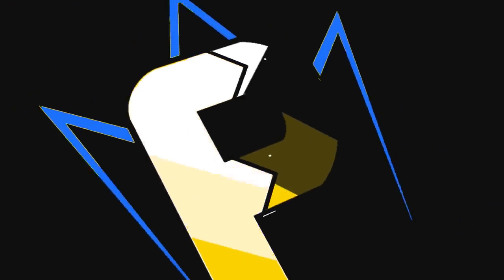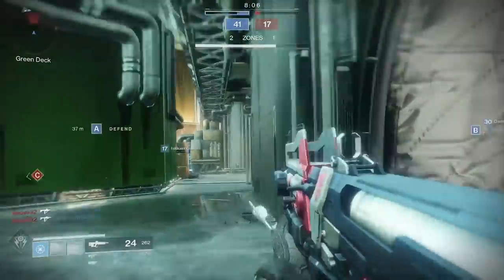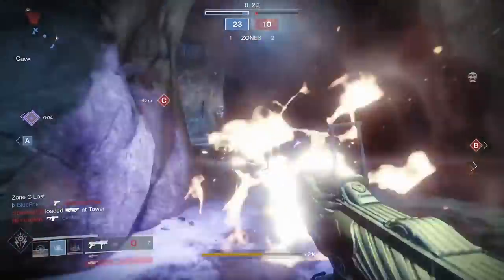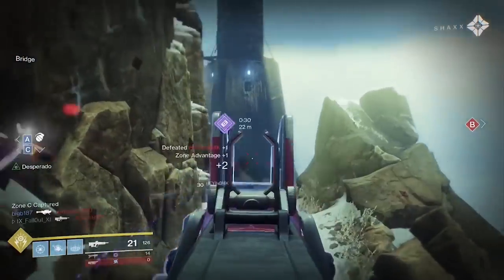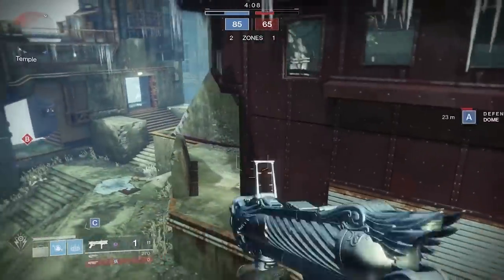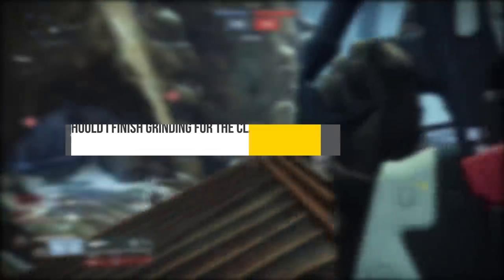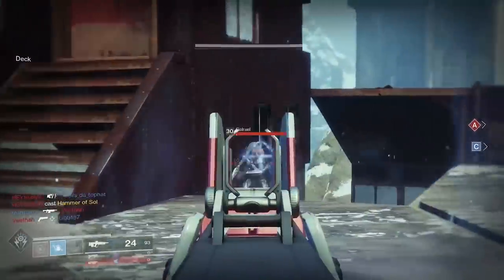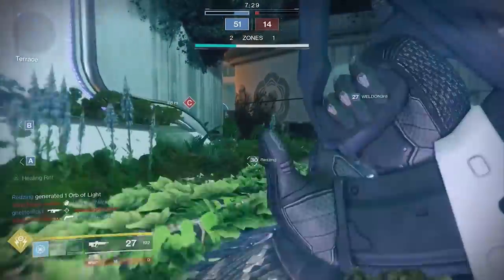Redrix's BROADSWORD: How to Get - Is it Worth It? (Destiny 2 Forsaken)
Let's talk about Redrix's Broadsword.. is it better than Redrix's Claymore? How do you get the Broadsword, and is it worth the grind?

(more)
★ SWEET MERCH ★